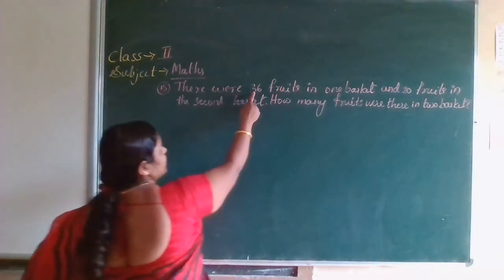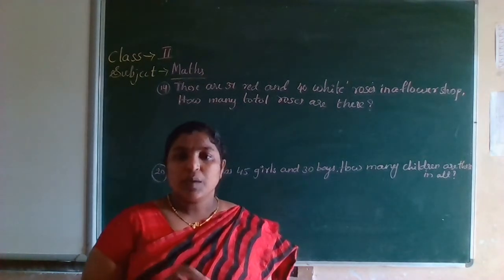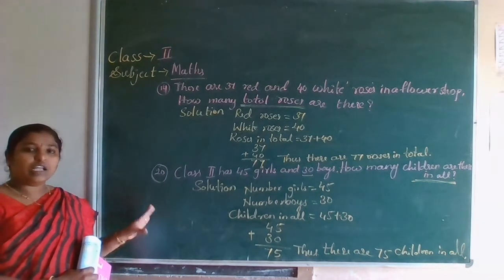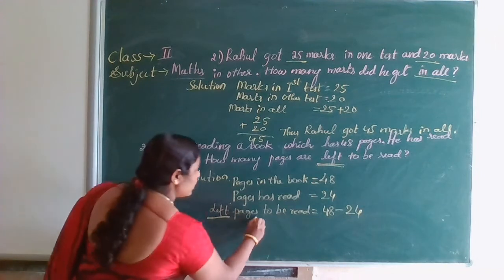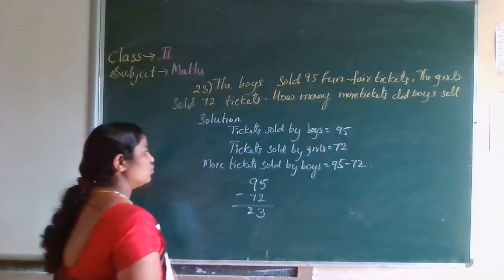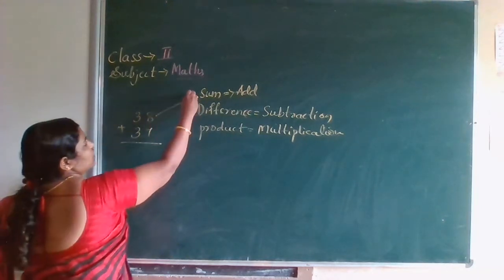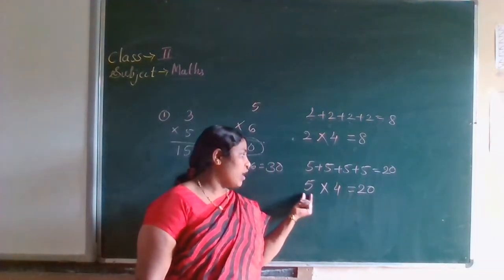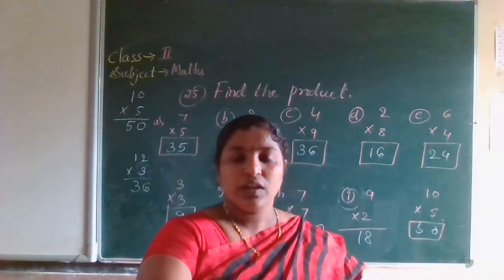Class -02 Mathematics Unit-01